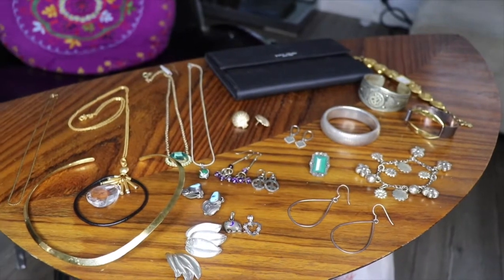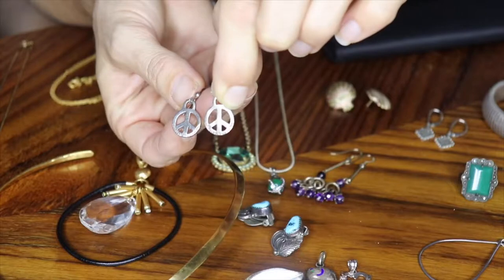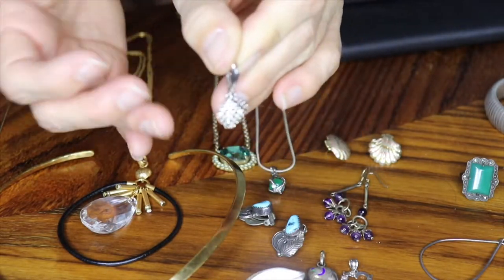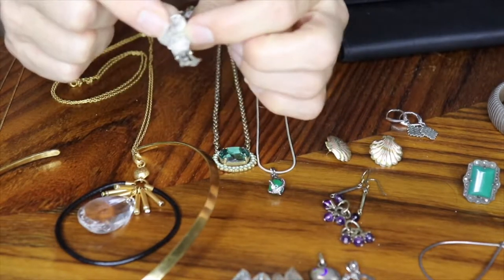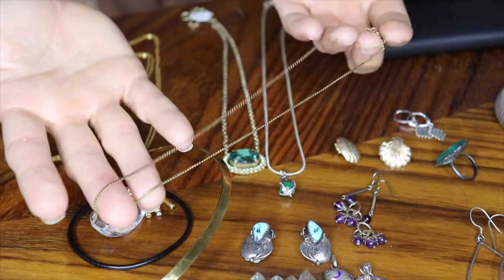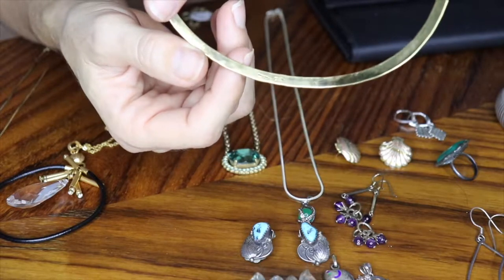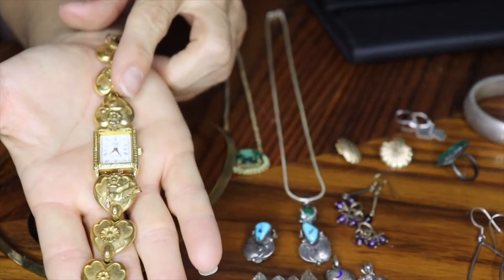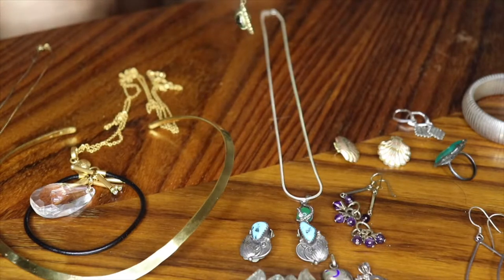What I picked up at the thrift stores for the first two weeks of October.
This is my mid month thrift haul for October.  I was hoping to get it out on the 15th.  The video says I am doing it on the 16th.. which I did but I didn't get it edited until the 19th.  Im working on my consistency.

I got some pretty good stuff and even with doing it two weeks earlier than the last one it is still almost 16 minutes.  Whoops.  Clearly I like to talk.  lol.

This is a bundle with a gold tester, diamond tester, scale and loop.  Its a great deal and gives you everything you need to test your jewelry.  I wish I had seen this sooner because I bought everything individually.